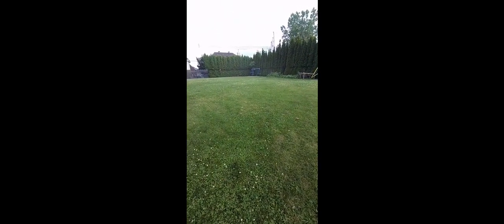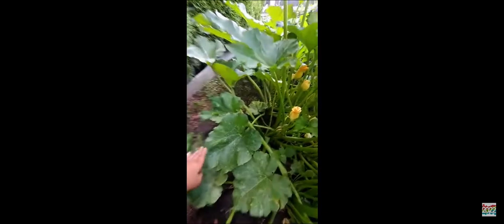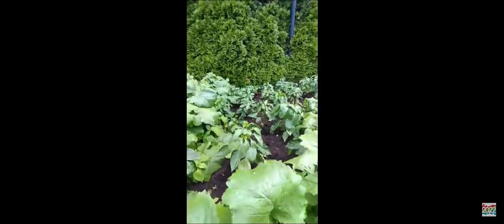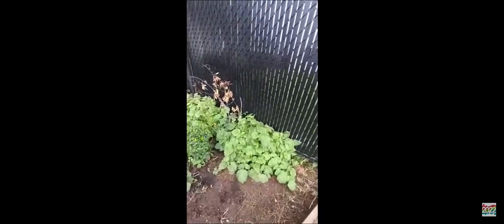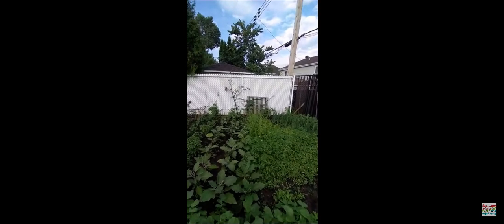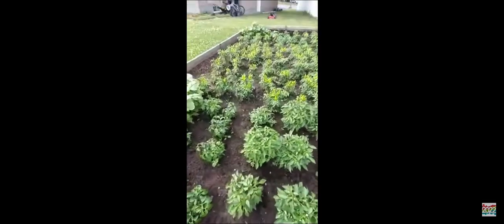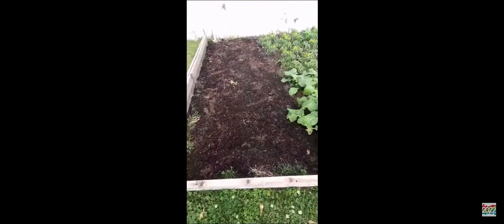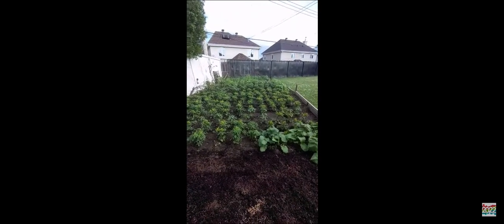November 1, 2023